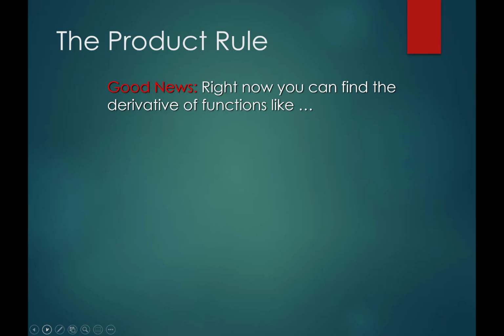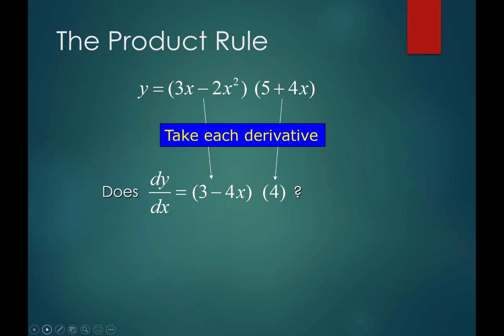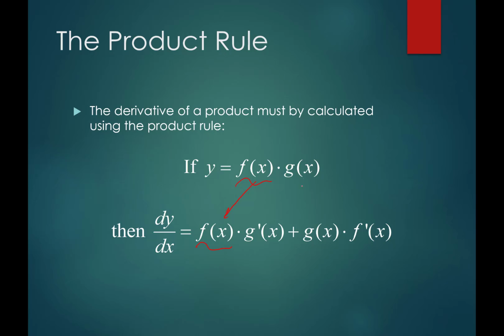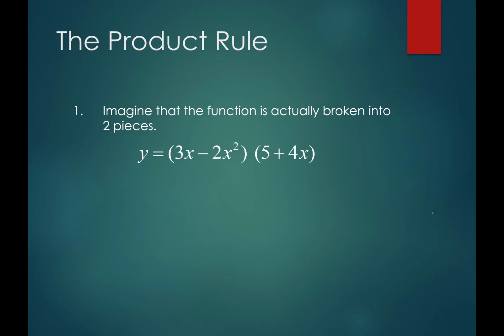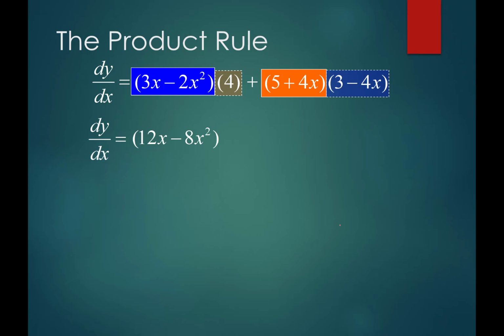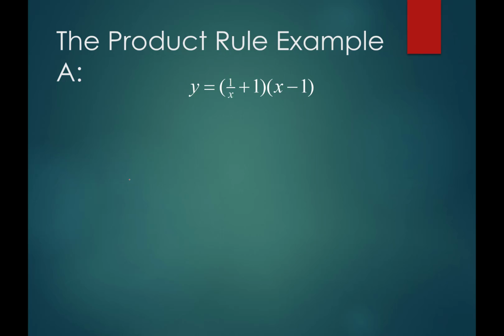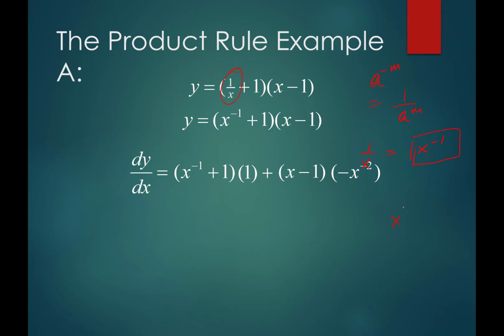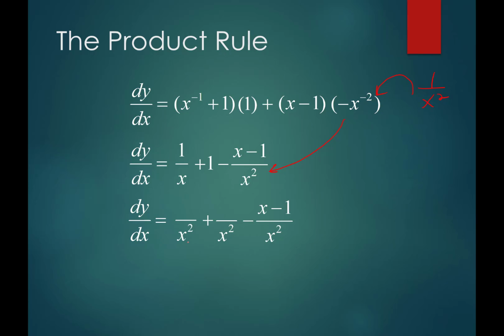Lesson 5-Differentiation Techniques (Product Rule A)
This video introduce students to the product rule to differentiate algebraic functions.